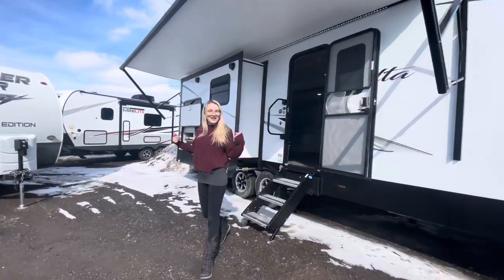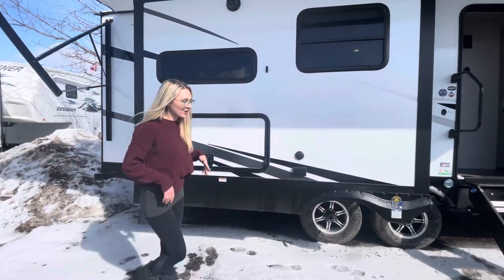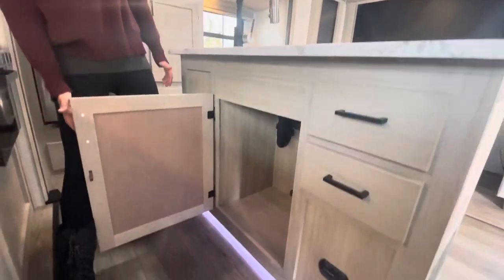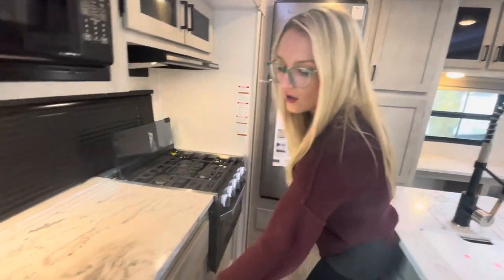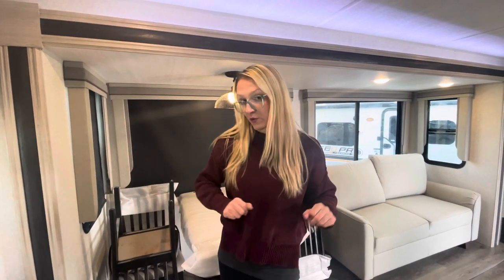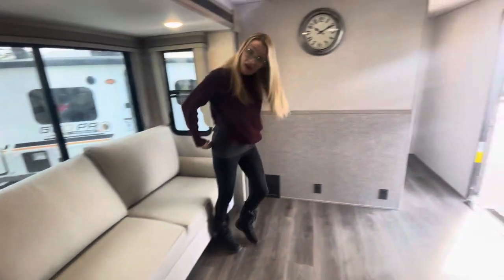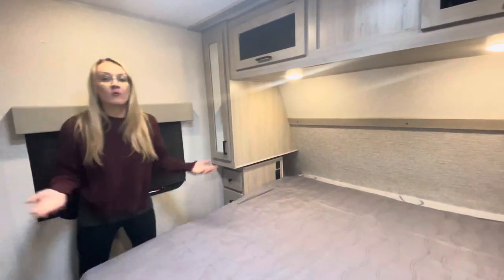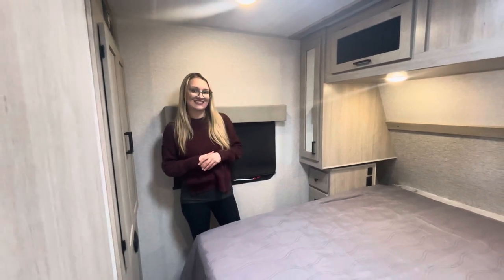2022 Forest River East to West Alta 2810 KIK (Couples Coach Island Kitchen Dual Slide-Out)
East to West offers you everything you want and more in their fully loaded trailers! The 2810KIK has large opposing slides, TV, fireplace, island kitchen, power stabilizer jacks, power awning, outdoor kitchen, and so much more! Tow it around or put it in a park, this trailer weighs just over 7200lbs! Finance it today for 122/week OAC!

Starting on the outside of this trailer, you have the standard independent power stabilizer jacks, the universal docking station with hot and cold outdoor shower, camp kitchen, and the Step Above solid steps.

Once inside, this trailer is spacious and open with the opposing slides in the living/kitchen areas. Going to the right, you have your residential-style washroom right at the door so it's easy to access when you're on the road or coming back from the beach. You have a large standup shower with pull across curtain, large linen closet, porcelain foot flush toilet, and mirror medicine cabinet with sink and vanity below.

In the main bedroom, you have the East to West standard king-sized bed, mirrored side wardrobes, overhead storage cabinets in between, and a second large wardrobe on the opposite wall. Additionally, there is lots of storage space under the bed with a set of drawers on the left and a large open space perfect for your camping bins.

Back in the main area, you have your entertainment center on the left with a power telescoping television, large dual-zone Furrion soundbar, and electric fireplace, perfect for cooler mornings. When the TV is lowered, the countertop fills in for additional counter space. Directly across, you have the standard trifold sofa but can be optioned to have the reclining theater seats!

Along the left-hand side, you have lots of counter space, perfect for prep, a great coffee bar, and of course, crockpot space! The kitchen features a large microwave with a range hood, a three-burner stovetop with an oven, a large ten cubic foot 12V refrigerator, and lots of upper and lower storage. In the middle of the kitchen, you have this gorgeous island with a deep under-mount farm-style sink and high-rise extension faucet. Beside the refrigerator, you have a large two-door pantry cabinet with a pet dish drawer below and then a desk area or designated coffee bar.

If you're looking for the perfect tow behind couples coach, look no further!

No Surprises, No Negotiations, No Hassles. No Hidden FEES!! Simply add HST and License /registration and you're on your way to making memories! Our price includes; PDI, freight, admin fees, battery, full propane, a 100.00 parts store credit for your purchase of sewer hose, water hose, hydro adaptor, and other accessories as well as a one hour walk thru tutorial on your trailer operation.

Preferred Payment Programs starting at 4.99% OAC. Weekly Quote includes HST, Lic Fee & 7 Years Warranty Coverage. Fully Secured Open Loans Available OAC!

Start your Adventure with Confidence. Proud RV CARE Dealership – Be a part of the RV CARE Network across Canada & Route 66 locations in the USA. All Members of the GCRV Family receive an RV CARE Membership.